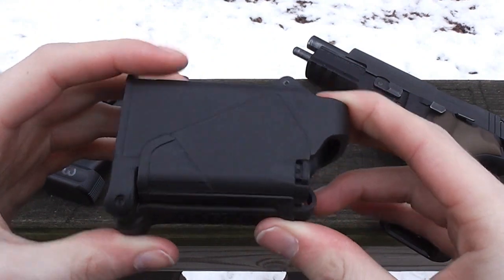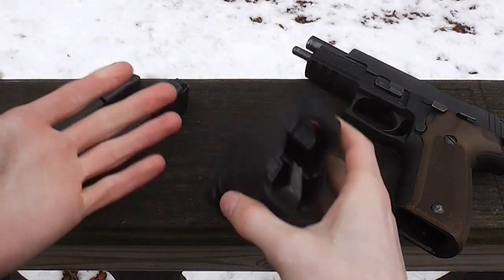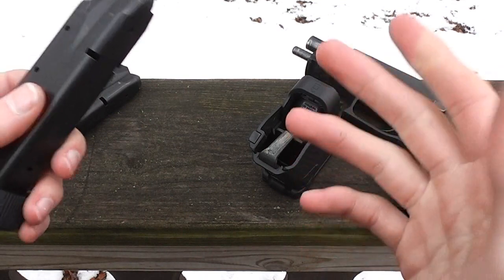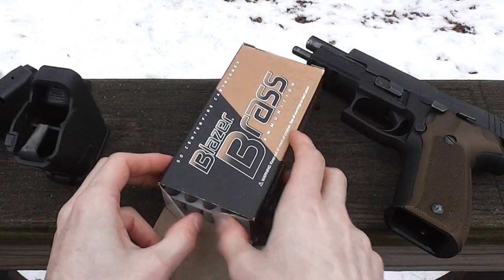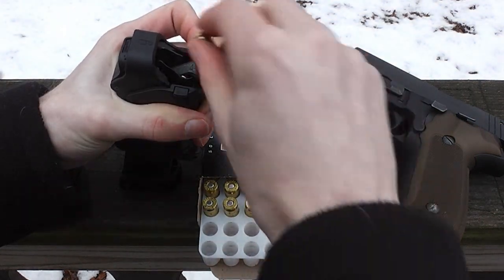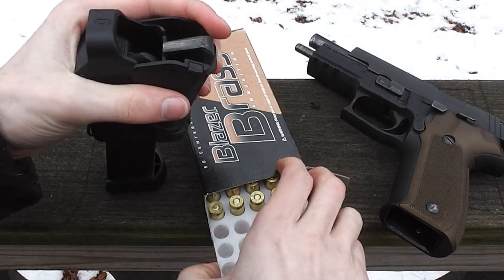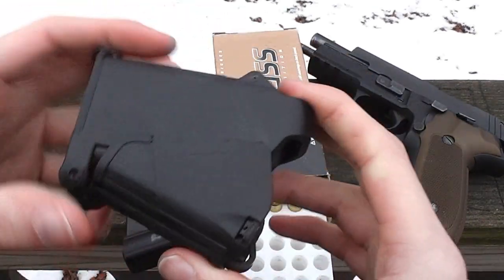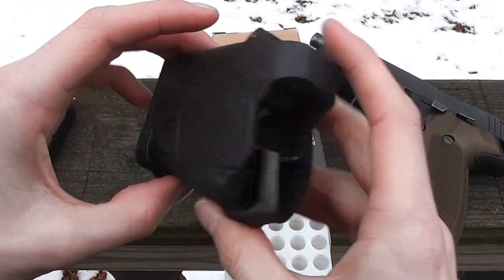Butler Creek UpLULA - Loading made Easy!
The UpLULA makes loading pistol mags quick and easy. It's unique design helps remove strain from your fingers. This is great for people who don't have a lot of hand strength. It's also a great loader for anyone that shoots a lot because it speeds up the loading process. You can load as quickly as you can pick up the ammunition. I feel that the $30 price tag is fair because it is made well and should last for many years.